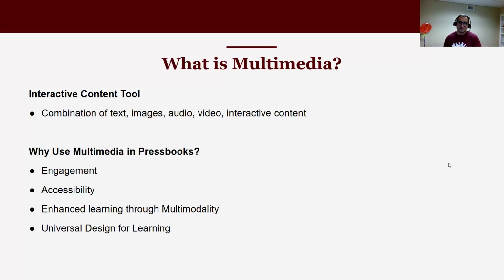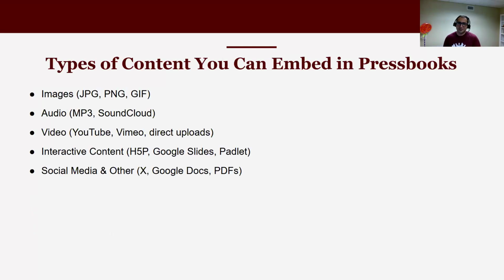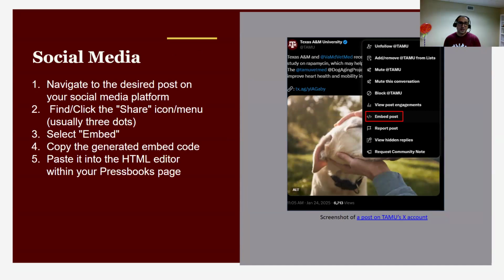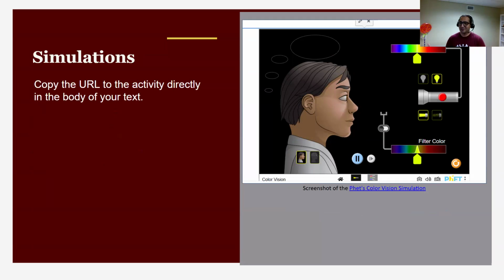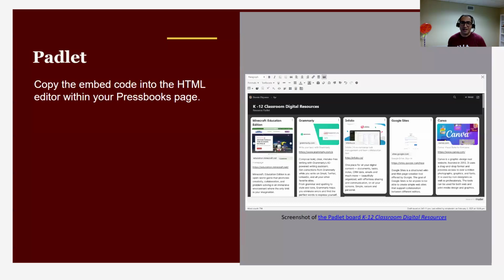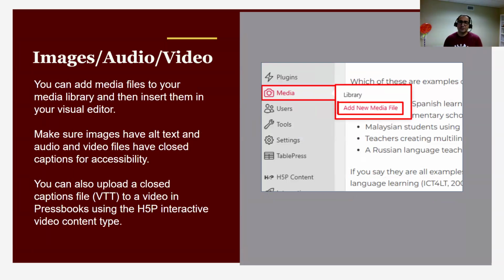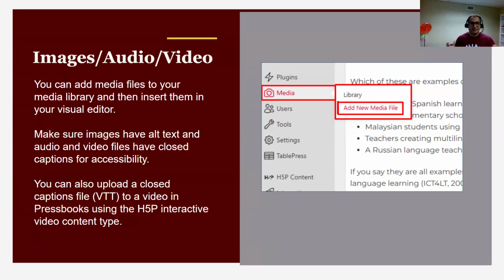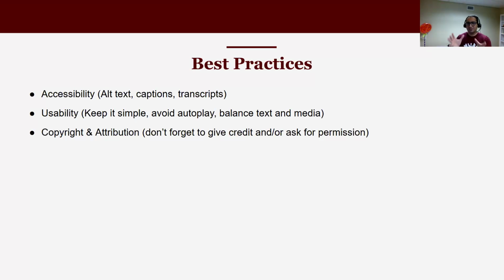Embed Multimedia in Pressbooks